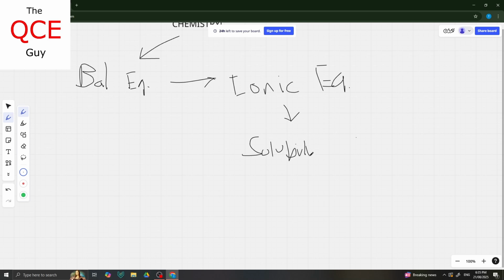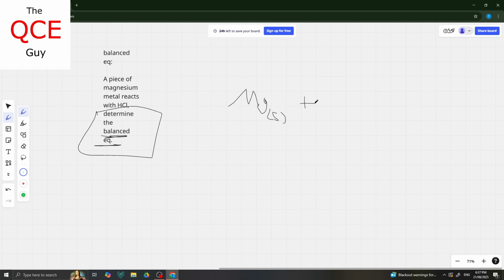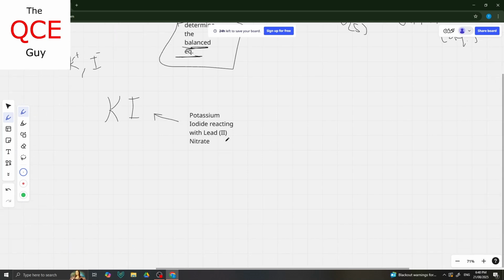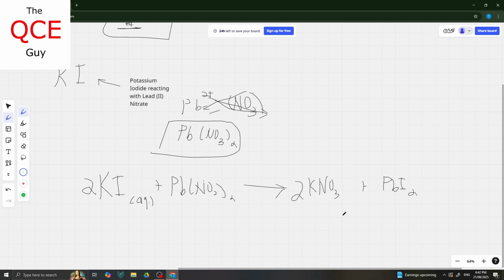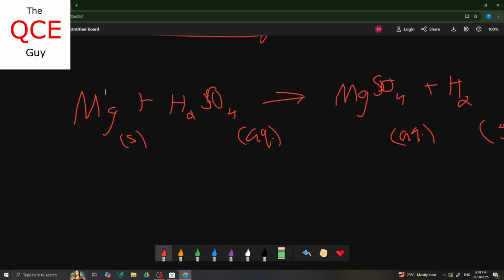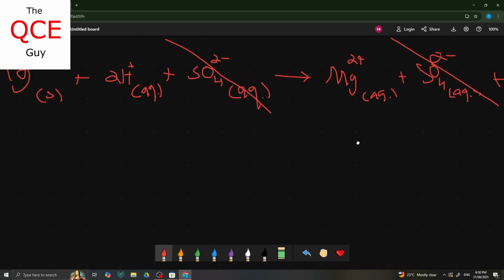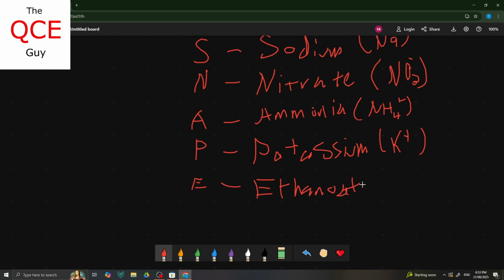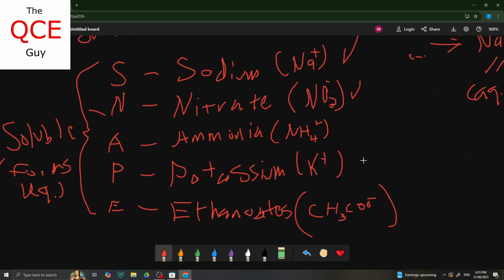TheQCEGuy - Chemical Equations Recap and Solubility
Quick refresher on it all when you need it for aqueous solutions.